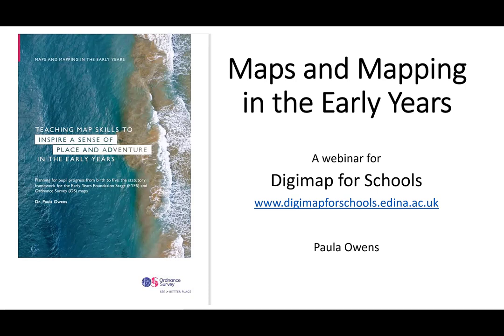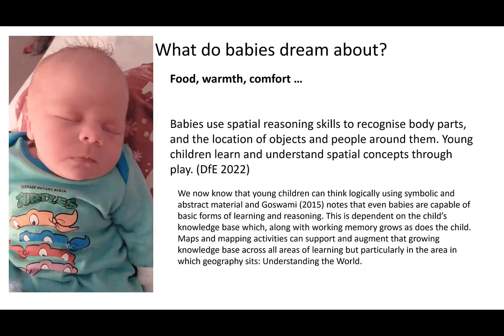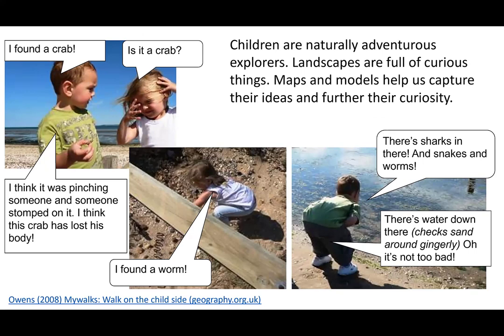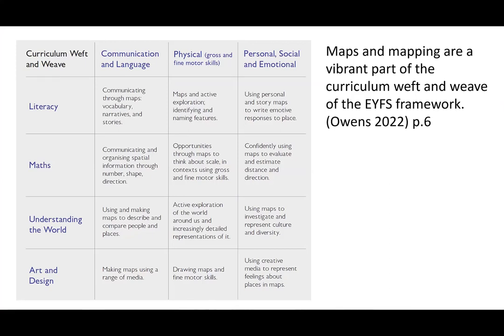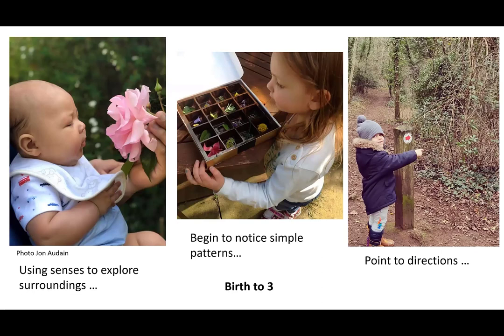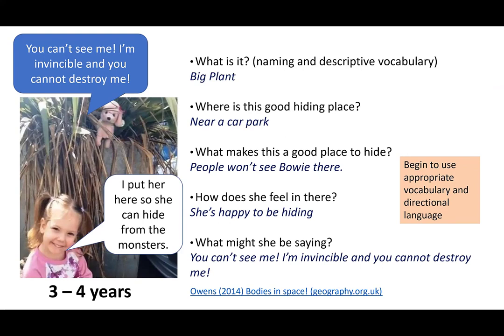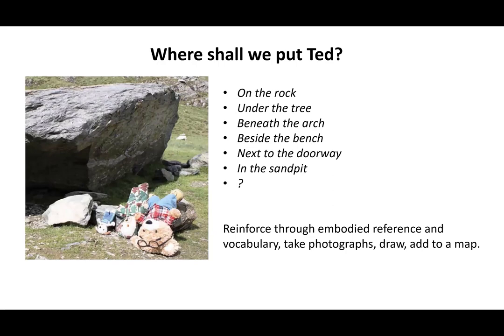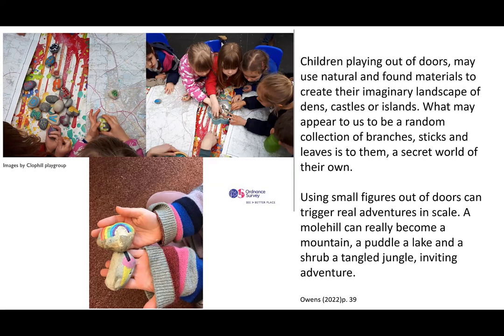Webinar: "Maps and mapping in the Early Years", with Dr Paula Owens (09th March 2022)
Dr Paula Owens (@primageographer), geography curriculum expert,  presents the theory and fantastic ideas on map making for Early Years. A webinar recording from March 2022.

Timestamps:
00:05 Introduction
01:21 Session aims
02:14 What do babies dream about?
03:42 Young children are innate explorers
04:45 Why do maps matter in the Early Years?
06:18 EYFS Framework
15:30 Where shall we put Ted?
16:35 Enquiry in the Early Years
17:55 Using small play figures
19:58 Lola age 5 draws her map from memory
20:54 Oliver age 10 draws his map from memory
23:41 Using the school grounds
26:06 Globes, maps and atlases
31:01 The value of map-making walks
33:44 What maps can children make?
37:45 Maps & Stories
40:39 Maps, Geography and Identity
41:47 Useful items
41:10 Questions